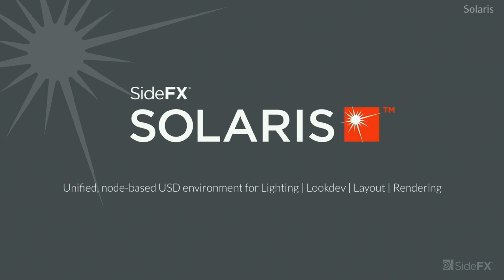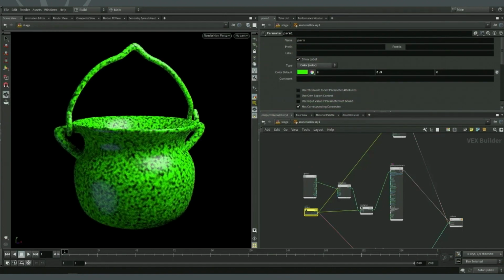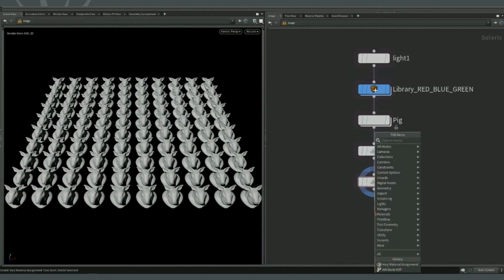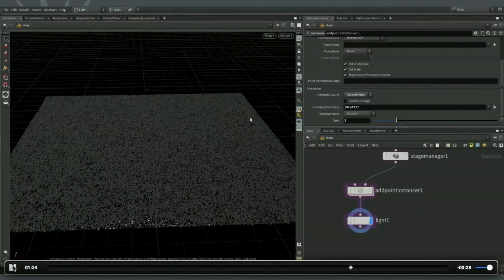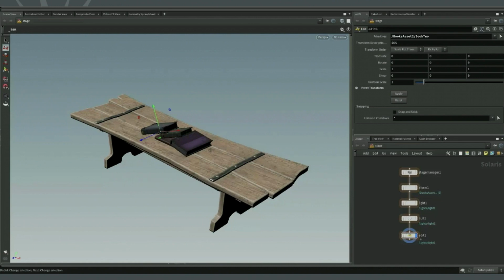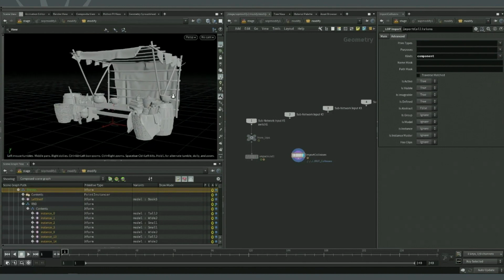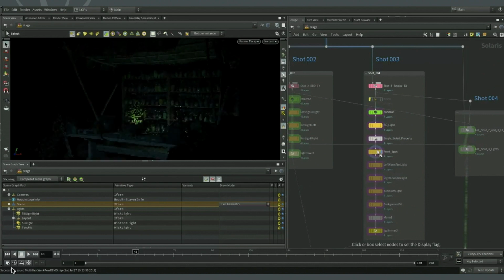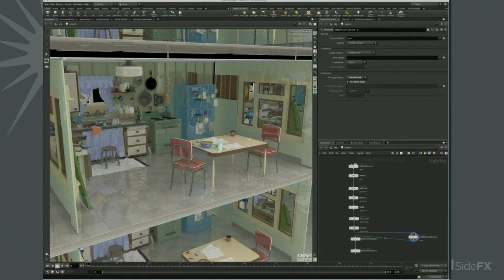SideFX Solaris Reveal SIGGRAPH 2019